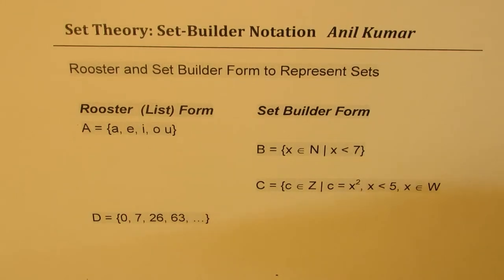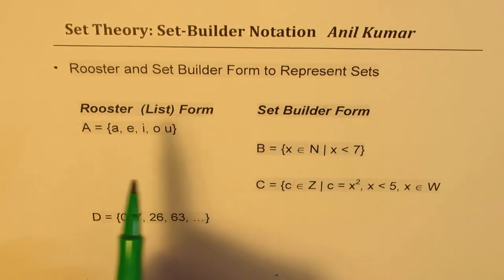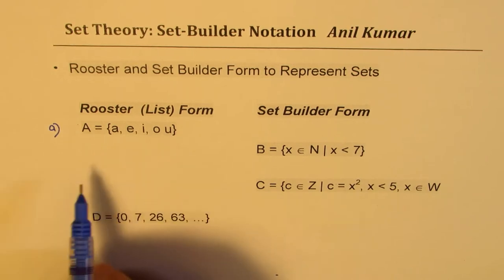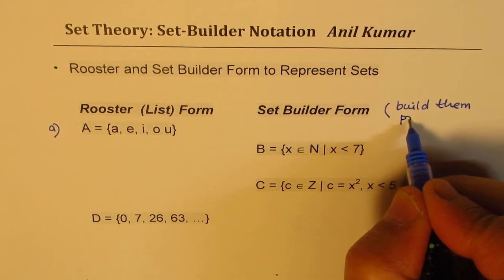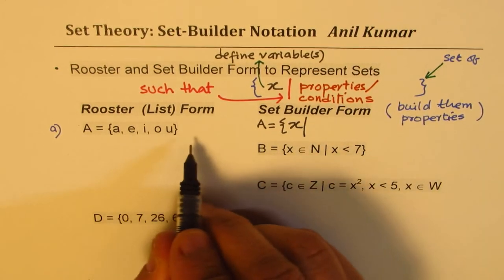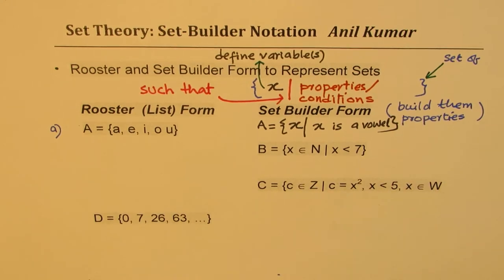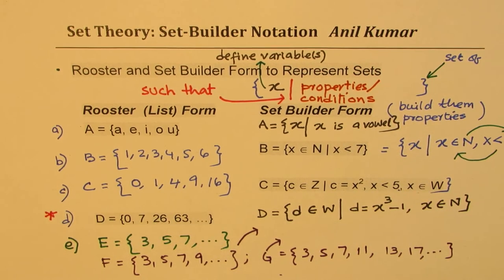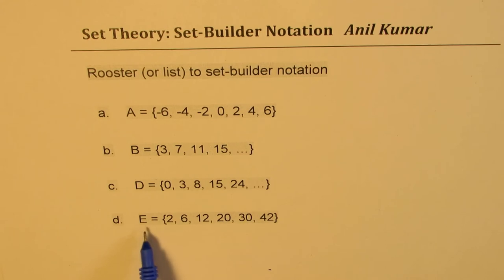Rooster Form and Set Builder Form Examples from Previous Test Papers